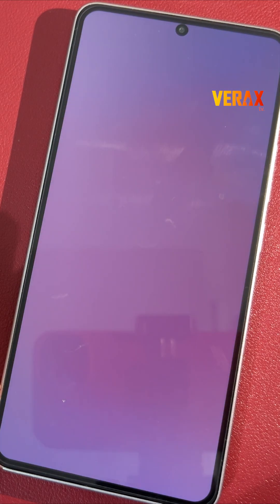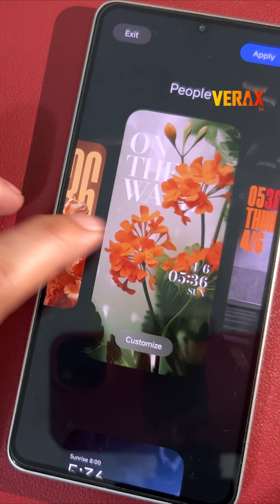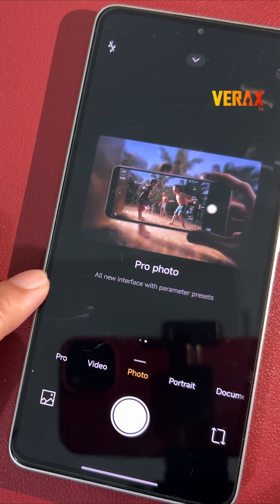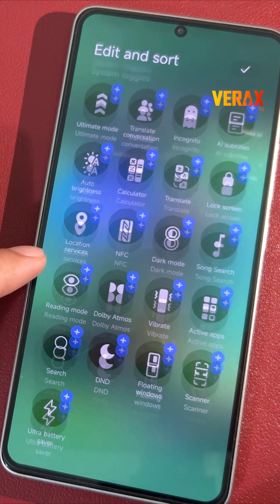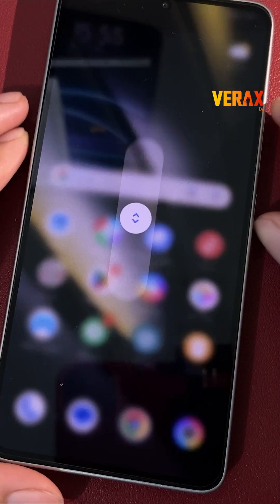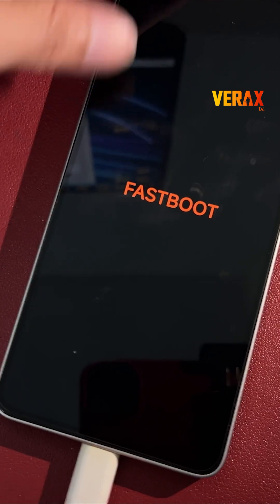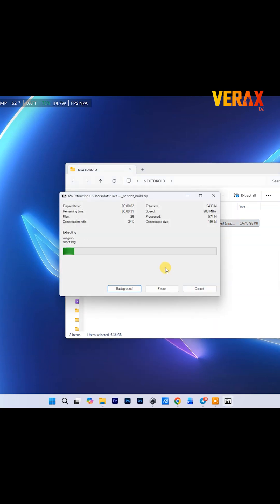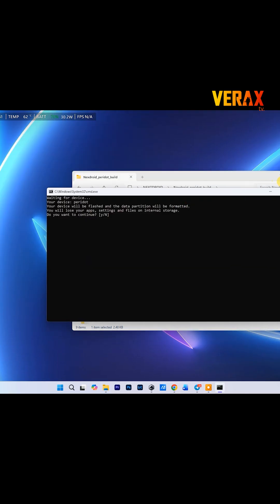NexdroidOS Edge Is HERE! Flash This Beast ROM on Poco F6 / Redmi Turbo 3 NOW!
Yo Android fam! In this video, I’m showing you how to flash NexdroidOS Edge, the newest custom ROM ported from the Xiaomi 17 Pro Max Beta, now available for Poco F6 and Redmi Turbo 3.

Whether you're a flashing pro or just diving into the custom ROM world, this guide walks you through everything step-by-step — from booting into fastboot mode, connecting to your PC, and running the installer, all the way to rebooting into a fresh NexdroidOS system!

✅ PRE-REQUISITES:
• Unclocked bootloader
• NexdroidOS Edge ROM zip file
• Computer ⚠️ Don’t forget:
• Charge your phone above 50%
• Backup all data — this process will WIPE your device!

📥 NexdroidOS Edge ROM (Poco F6 / Turbo 3) SPECIAL CREDIT: @Nexdroid

💬 Got stuck or had an issue? If this video helped you out, smash that LIKE button 🔥, drop a comment if you faced any issue, and of course, hit SUBSCRIBE for more ROM guides, tweaks, and Android magic!

Catch you in the next one — peace out!” ✌️